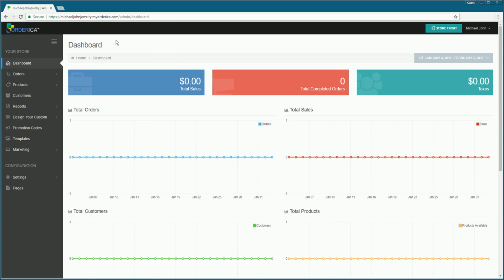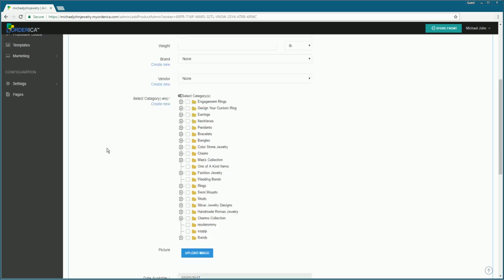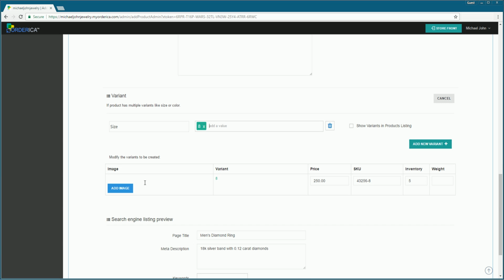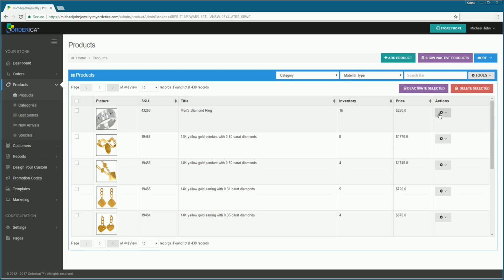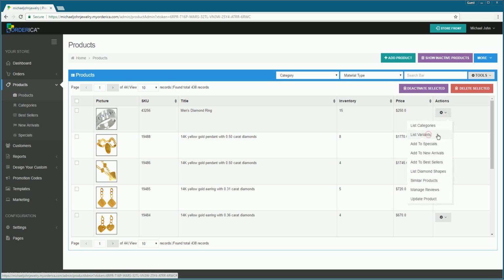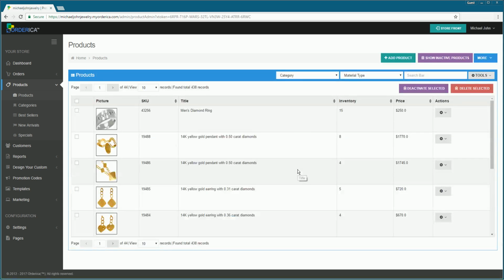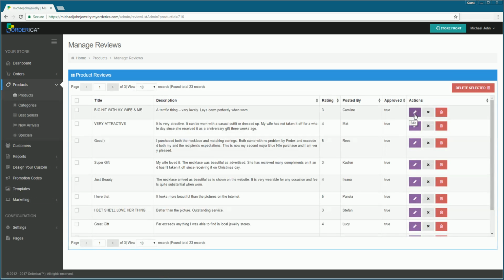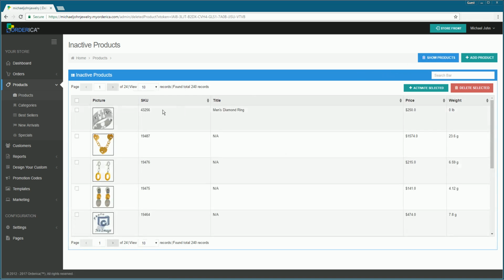Create and manage Products